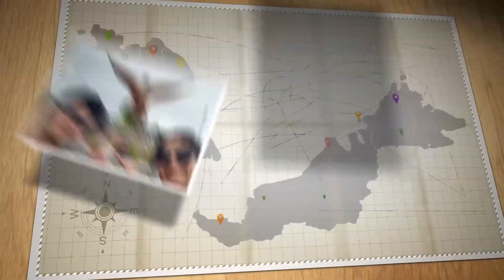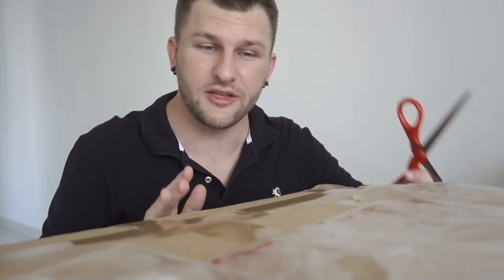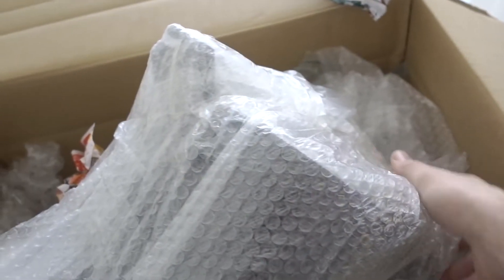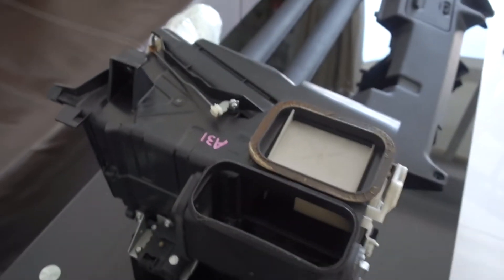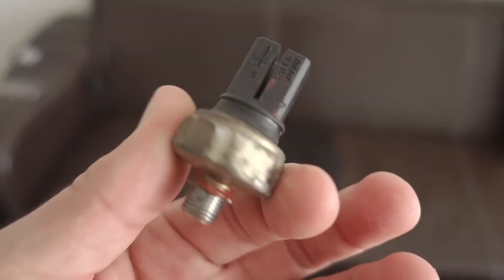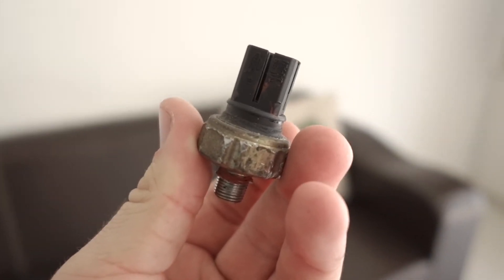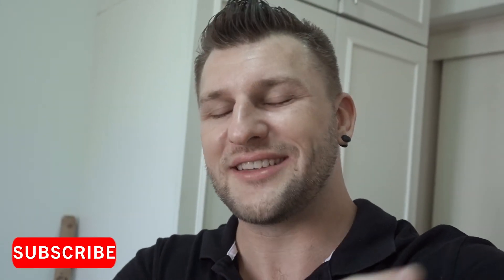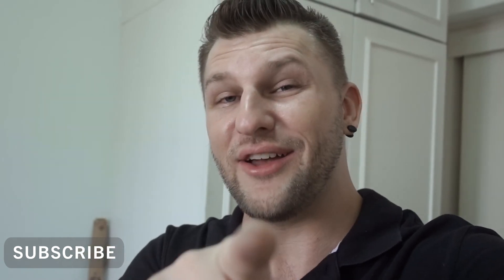BIG Changes for the A31 Cefiro Project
I decided to make some big changes for the A31 Nissan Cefiro project...

ℹ️ Track Info ▼